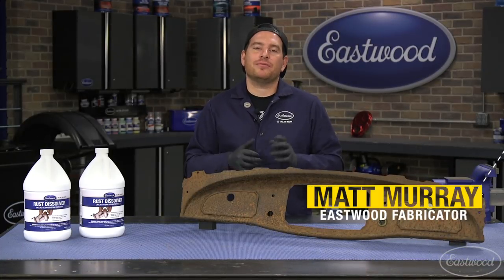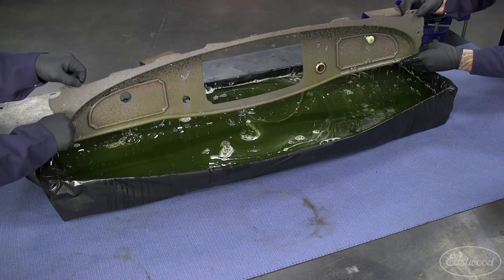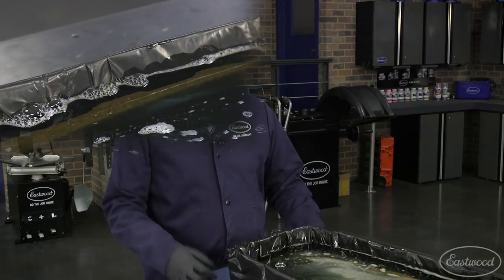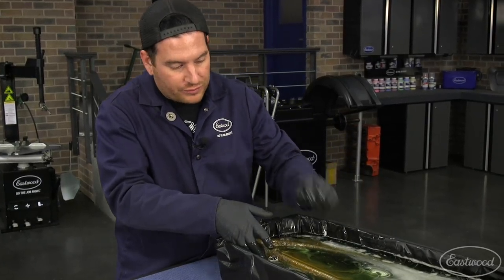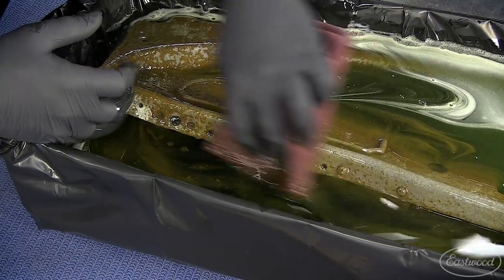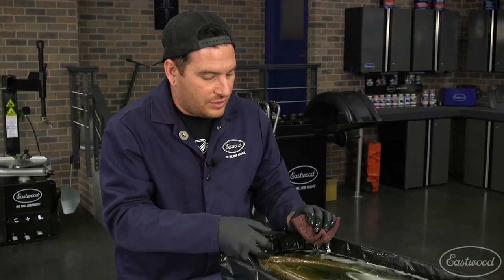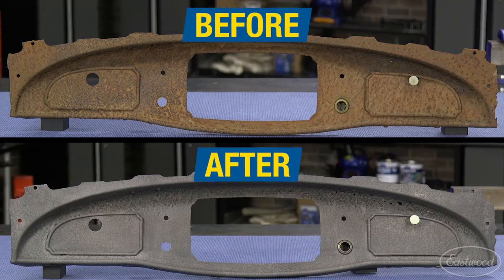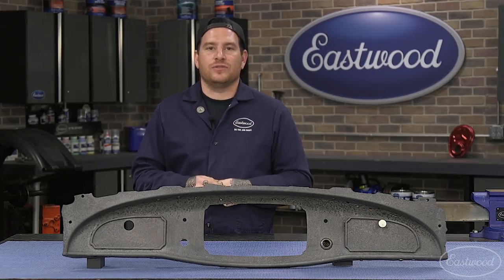How to Remove Rust From an 80 Year Old Dashboard! Rust Dissolver From Eastwood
In this video Matt finds a dashboard that he wants to use from one of his projects but wants to remove the rust without using an aggressive  method of rust removal.

Eastwood Rust Dissolver removes only the rust, and won't eat-away at the metal itself. Leaves the newly de-rusted metal ready to paint, plate or powder-coat.

Gentle enough for engine parts
Reusable
Removes about 5 sq. ft. of rust per quart
It will penetrate deep into the metal dissolving the rust in a few hours. Leaves metal ready to paint, plate or powder coat. So gentle, it’s suitable for engine parts and is harmless to copper, brass, aluminum, solder, lead, plastic, rubber, seals, wood, and vinyl. Will not remove sound paint.
Liquid rust Dissolver works as long as the surface is wet. Items that cannot be fully immersed due to size can be placed in the discharge stream of a commonly available small pump. One gallon de-rusts about 20 square feet of metal. The gel adheres to vertical surfaces and dissolves rust without having to submerse the metal in a tub or bucket. Ideal for quarter-panels, fenders and other vertical surfaces.